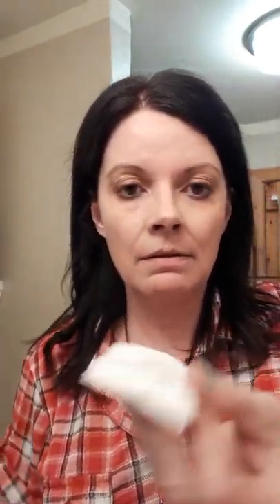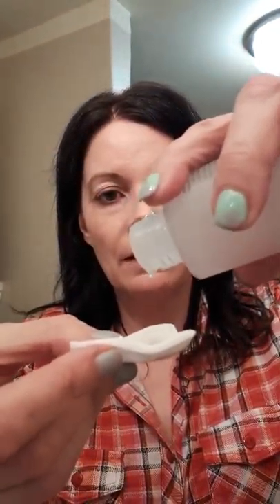Essentials Eye Makeup Remover Test Rodan&Fields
1st time using RF eye remover